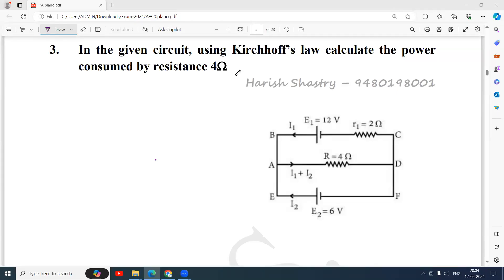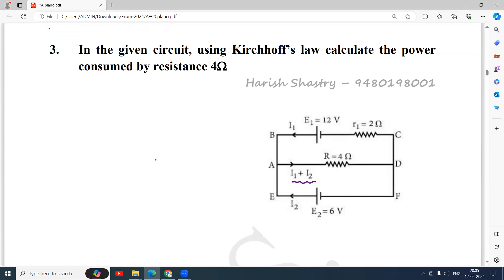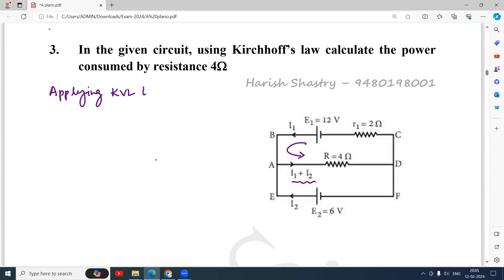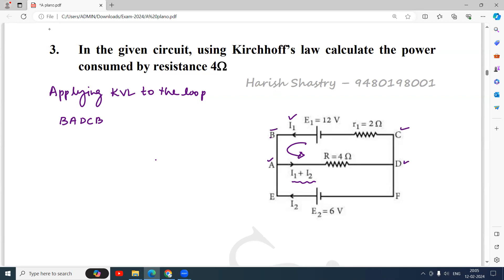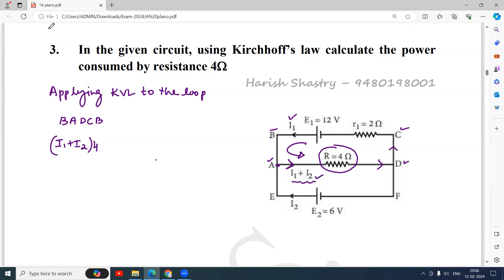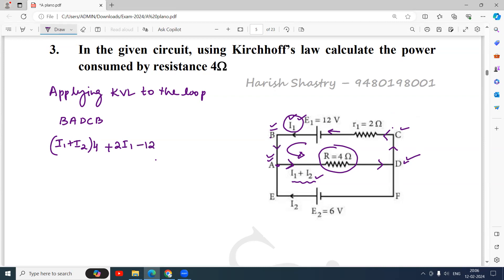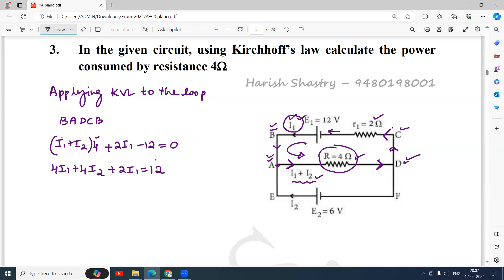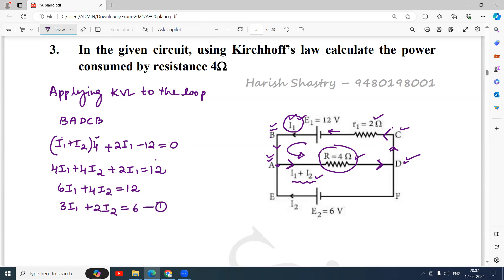In the given circuit, using Kirchhoff’s law calculate the power consumed by resistance 4